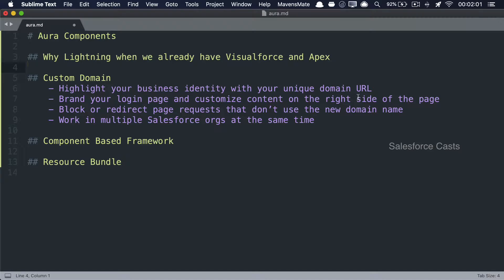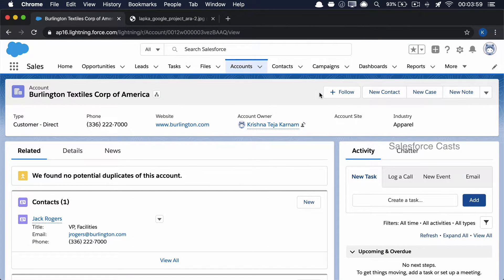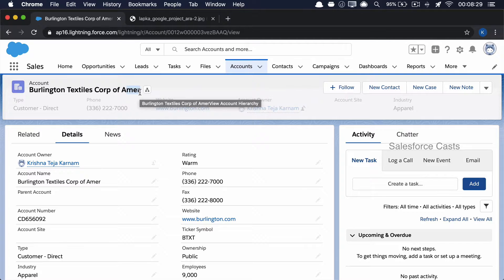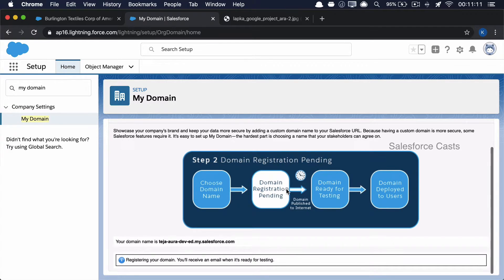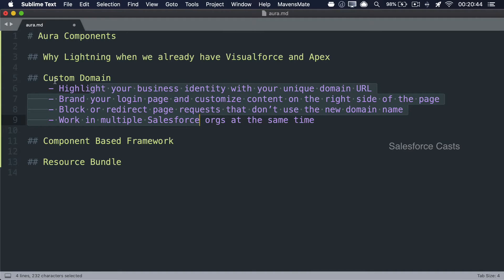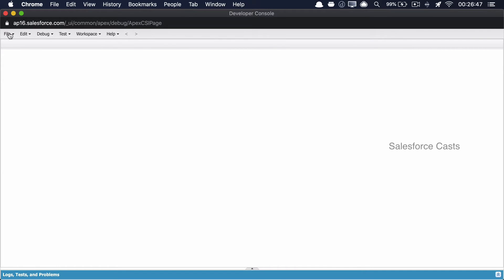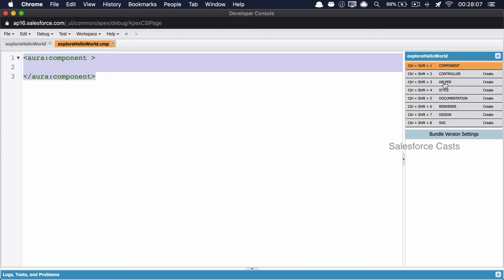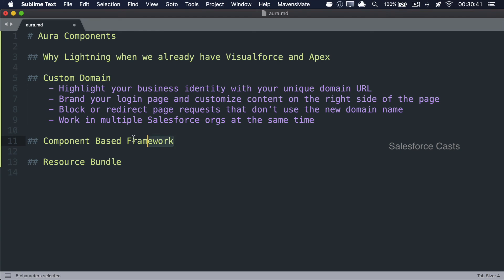01. Introduction to Aura Components Development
Links